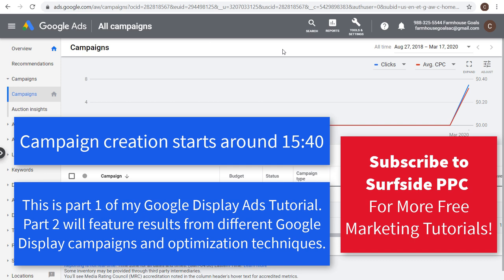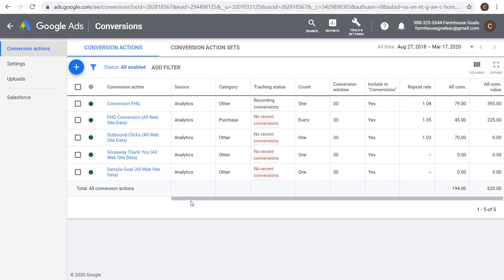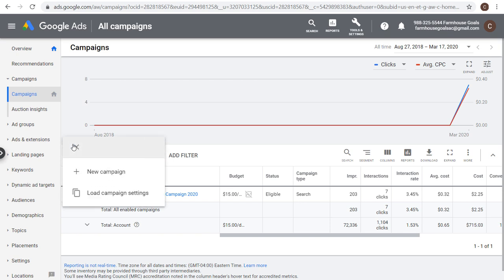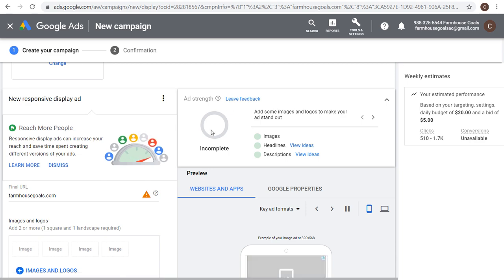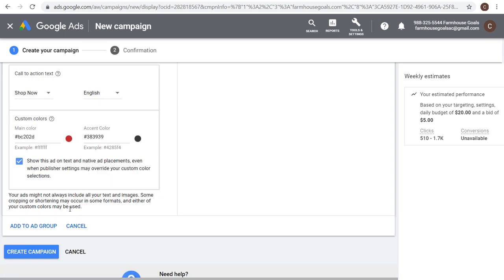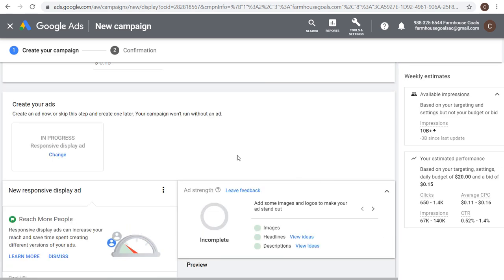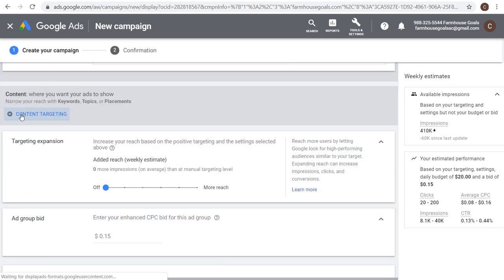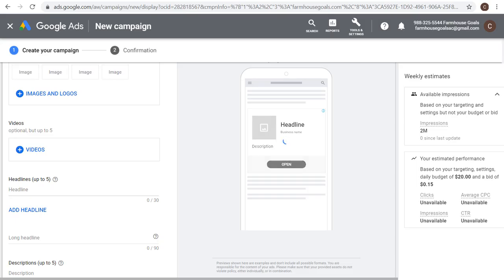Google Display Ads Tutorial 2020 Step-By-Step - Create Google Display Network Ads Campaigns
I show how to create Google Display Network Advertising Campaigns and how to develop your Google Display Ads strategy to drive more leads, sales, and conversions for your business.

Google Display Ads can be very difficult and there are a lot of different strategies and targeting options you can utilize. Some of the options include Remarketing, In-Market Audiences, Custom Intent Audiences, Affinity Audiences, Placement targeting, Content Targeting, Demographics targeting, and more.

In this video, I go through the process of signing in to your Google Ads account, setting up Google Ads conversion tracking, linking your Google Ads and Google Analytics accounts, creating Google Display Remarketing audiences, and then creating Google Display Advertising campaigns. There are three different types of Google Display Network campaigns: Smart Display Campaigns, Standard Display Campaigns, and Gmail Campaigns.

In this free Google AdWords Tutorial, you will learn how to create Google Smart Display Ads campaigns and standard Google Display Network ads campaigns. I will show you how to create Google Responsive Display Ads and how to upload standard Banner Ads that run across websites, YouTube videos, YouTube channels, Apps, and more.